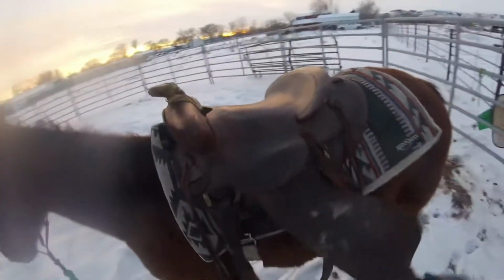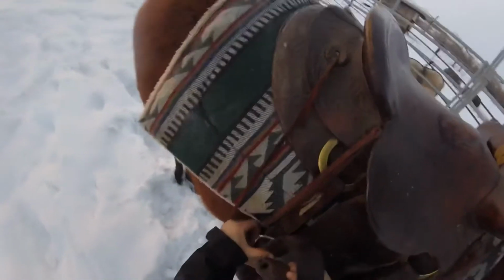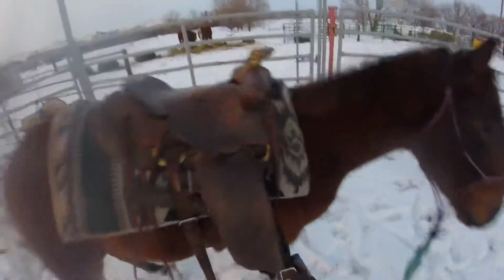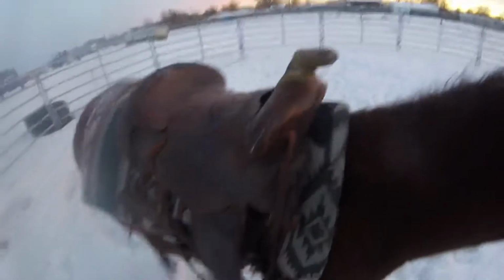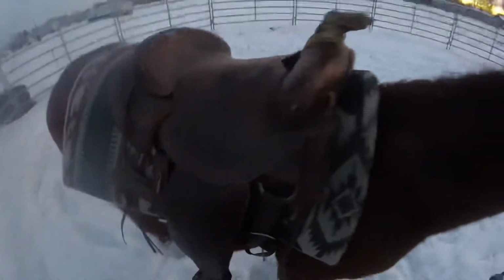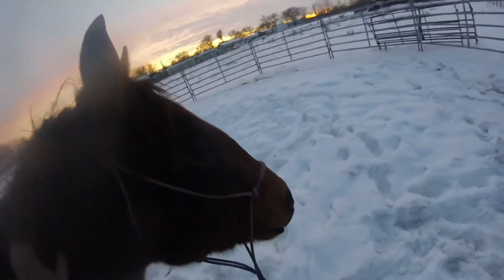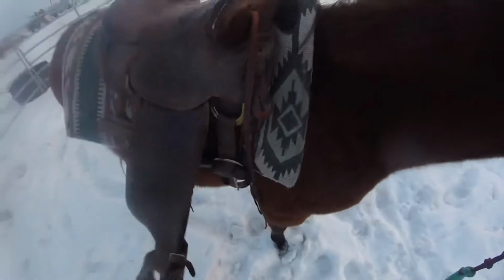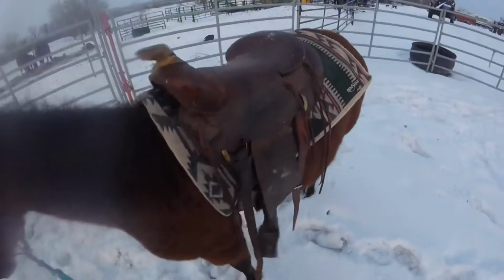Itchy’s First Saddle And Bareback Ride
December 20, 2021 - Itchy’s first saddle went without a hitch!  He never offered to hump up or buck, and travelled off flat from the time I threw it on him.  He had a fair amount of groundwork and prep up to this moment, including feeling a rope around his girth, flagging, desensitizing, and learning to longe, and round pen.  I opted to pull the saddle to be a little more hands on about sitting on him the first time.  Just a personal preference thing with some colts.  He did exceptionally well.  I’m very impressed with the mind on this young gelding, and I’m really enjoying working with him!

Itchy - AQHA CD Dunit Dualing - 2020 Bay Gelding